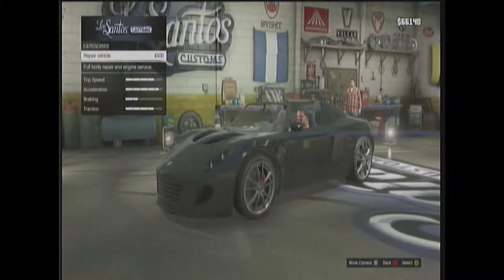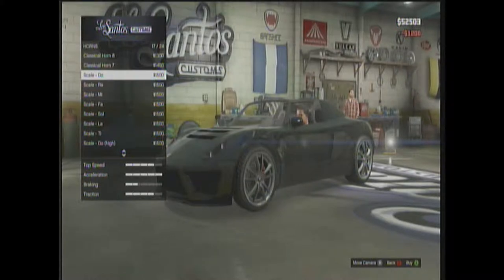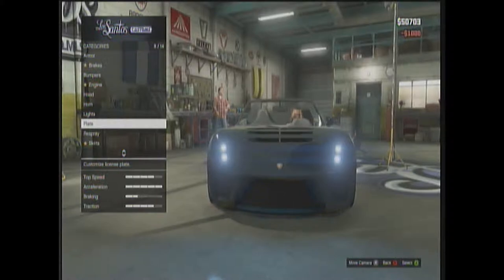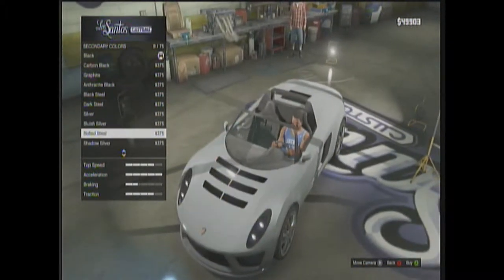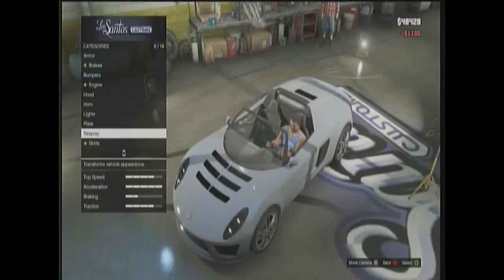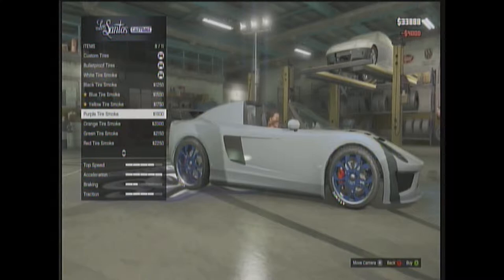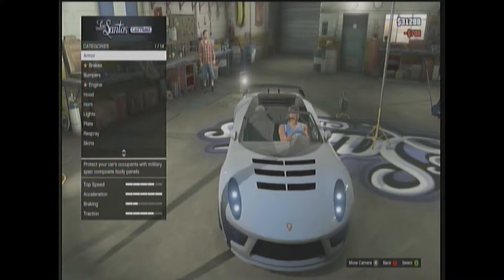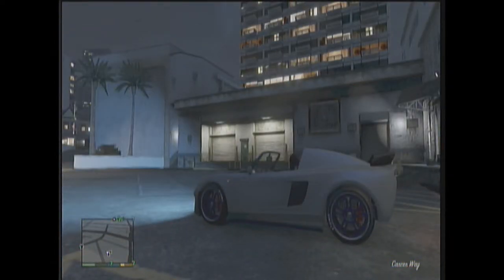Gta 5 Pimp My Ride "episode 2" Coil Voltic